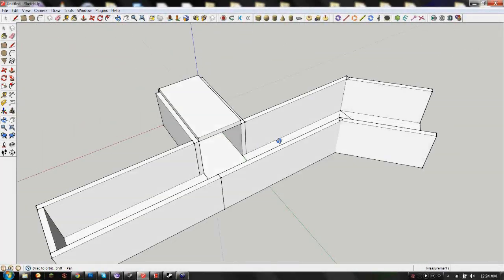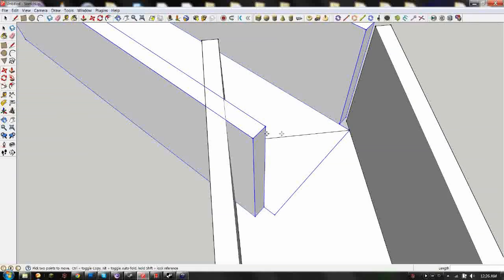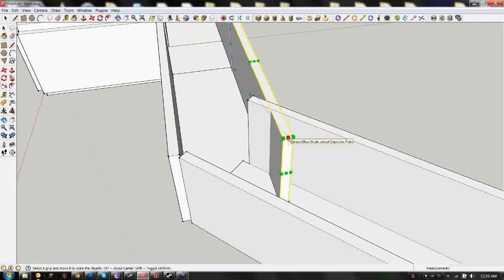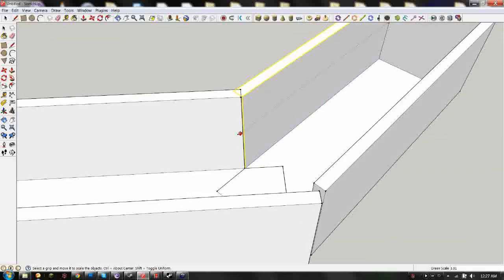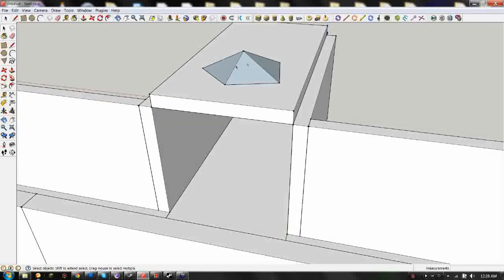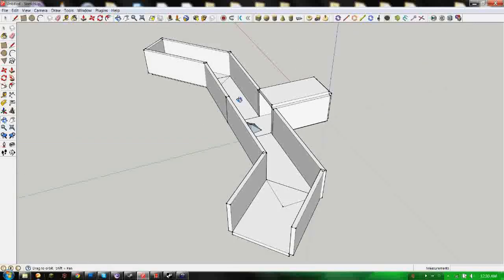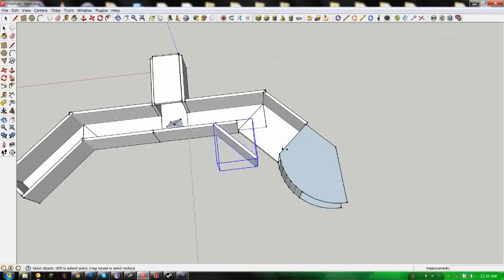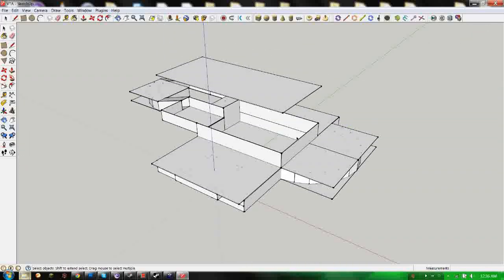Gmod Map Making Easy, with SketchUp - Section 4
This is the last section in a 4-part series of tutorials where I demonstrate how to make your own maps for Garry's Mod, very easily by using Google SketchUp. This tutorial should make it very easy to understand and easy for anyone to learn.

This section covers a couple of extra handy tips for making your maps a bit more complex, and shows my example of a map that has been made in SketchUp, and finalized in Hammer and played in Garry's Mod.